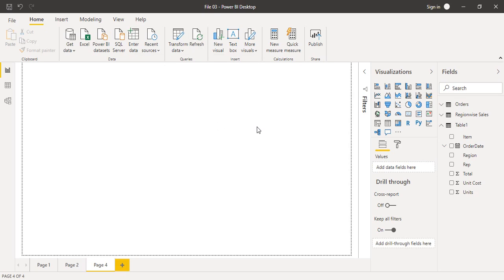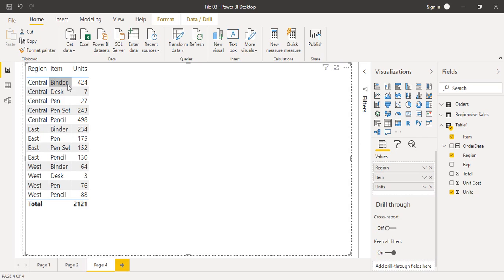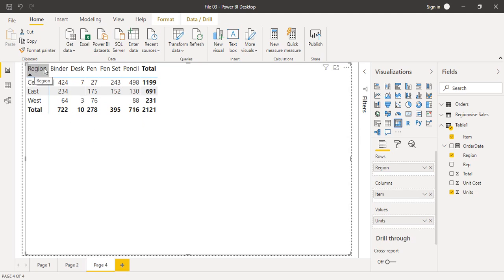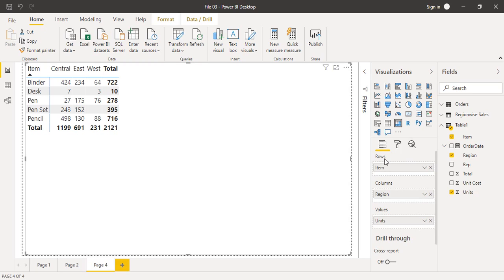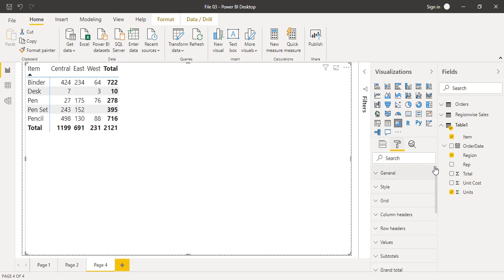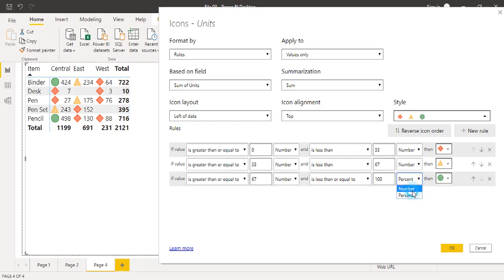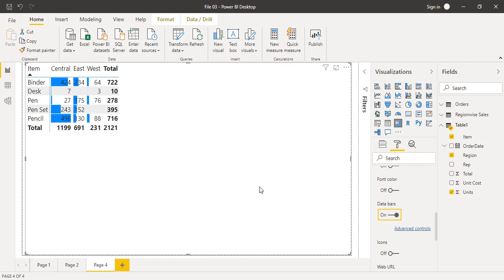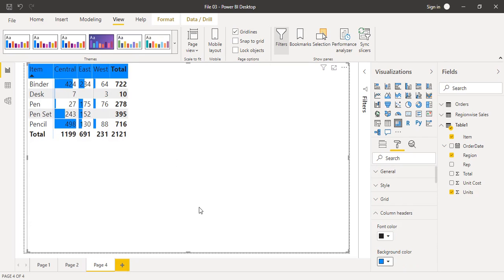How to create Matrices in Power BI ?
In this Power BI video, we will see how to create matrices in Power BI. Matrices are the same as tables the only diffewrence is that the matrices are a 2-d structure while a table is in a 1-d format. Also we will see how to customize the way matrices look and try to apply some conditional formatting in matrices.